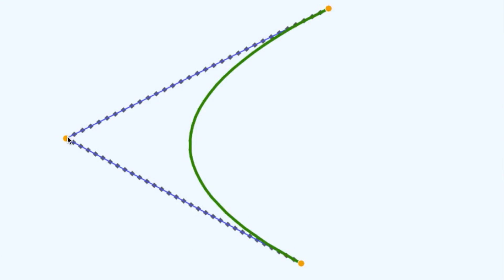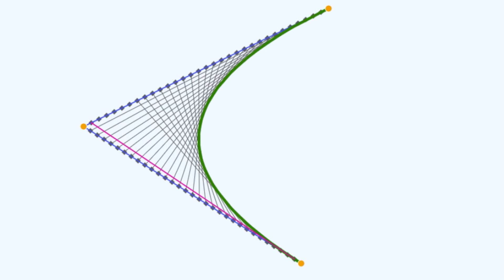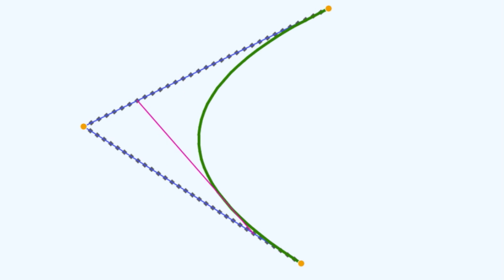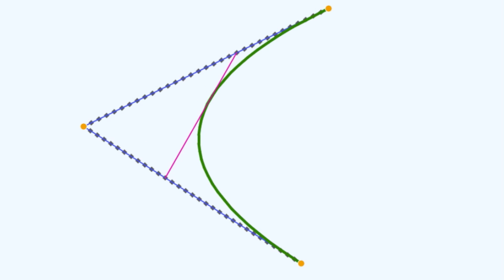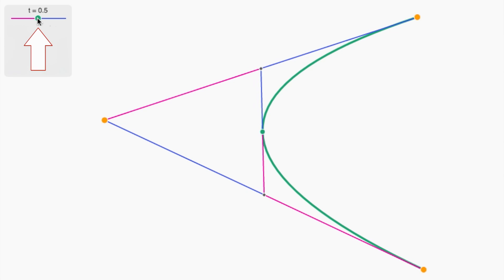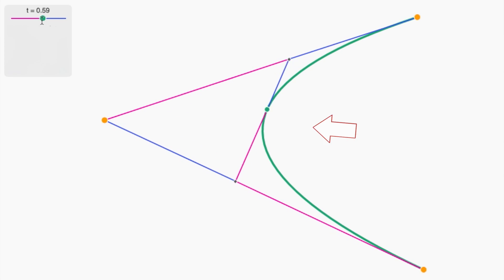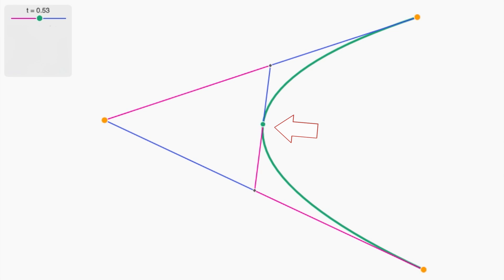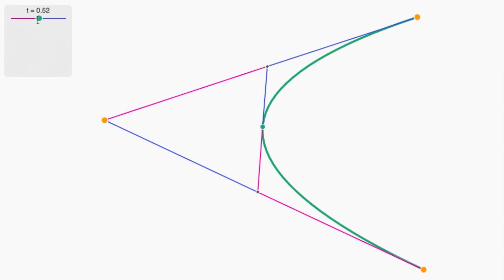2. Where is the touching point? | Environment modeling | Computer animation | Khan Academy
Where does the string touch the parabola? See if you can come up with your hypothesis!